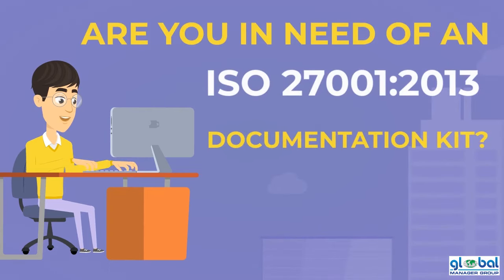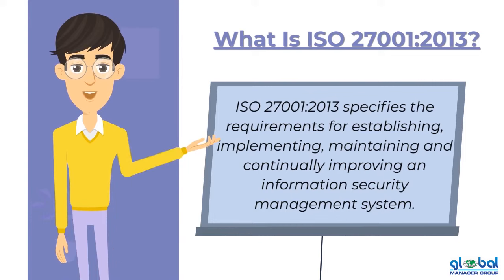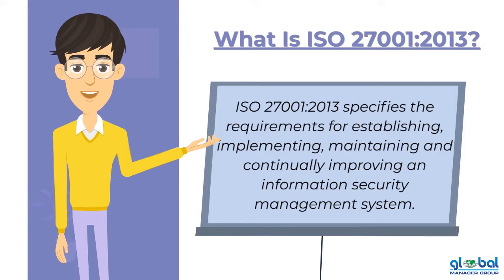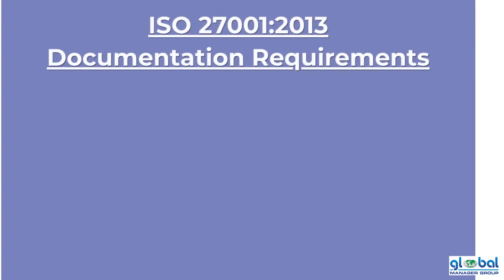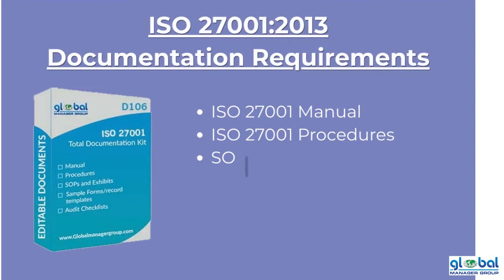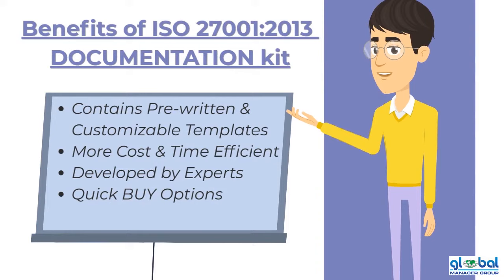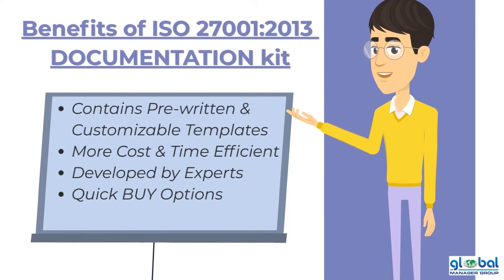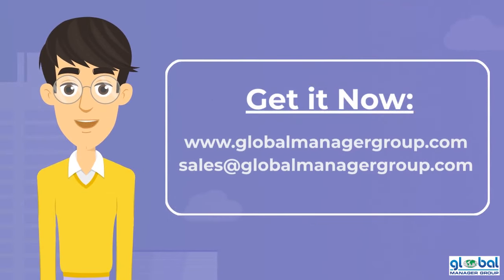ISO 27001: The International Information Security Standard Documentation Kit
Information on ISMS (Information Security Management System) and implementation procedures on information security related controls are necessary to implement the system. Our ISO 27001 Documents kit gives more than 120 different types of sample templates to establish a good ISMS system. A globally reputed team of consultants and trainers have prepared our ISO 27001 documents. The ISMS emphasizes more on measuring and evaluating ISMS performance, as well as having more controls on outsourcing considering the nature of IT business. The organizations willing for ISMS, i.e. ISO 27001 certification, are always in search of ready-made documentation to save time. We offer a Quick Documentation kit with ready-to-use templates to get ISO 27001 certificate. A user can achieve certification by using our ISO 27001 manual, ISO 27001 procedures, forms, SOPs, and ISO 27001 audit checklist. Our documents are more focused on asset and risk management. Hence, they include a sample risk assessment template.